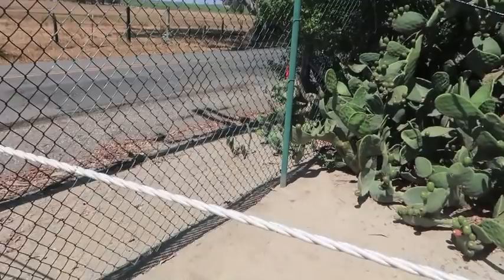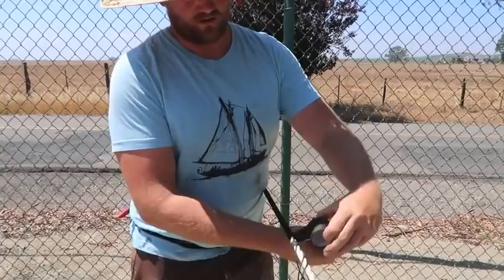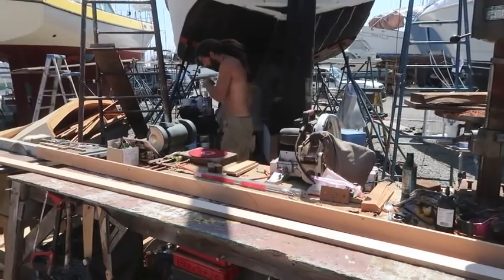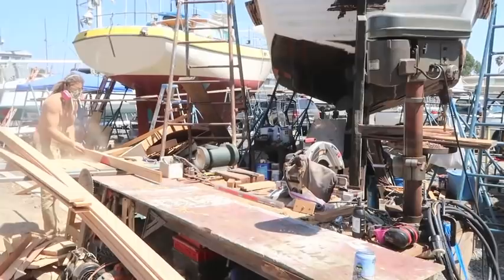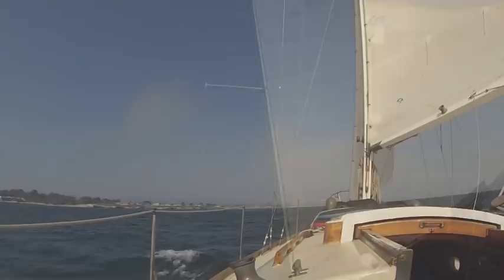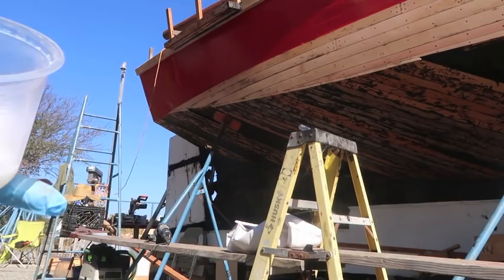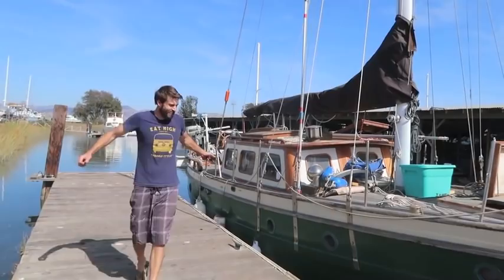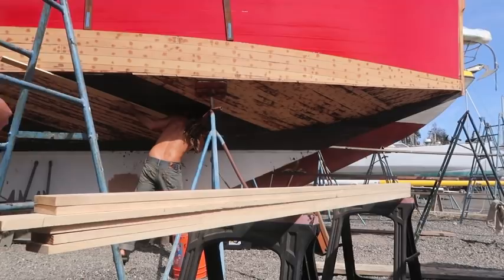Salt & Tar: Episode 41-Traditional Rigging Done Modern Style and, of course, sheathing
While Garrett's busy cutting planks I work with Tyler on his rigging project. Tyler has an Aries 32 and has to replace the rigging but he's decided not to put back stainless like it was before but to try blending a few traditional techniques with modern line, 3/8th inch three strand kevlar rope. I'd like to include more on Tyler's project because we find it very interesting but don't want to bore the rest of you if you don't agree ;)

Reid, Garrett's brother, is also in this episode. He's been working on his first episode and will be starting his own channel soon! I've already got a sneak peak ;) Reid has sailed to Mexico on a previous boat and for the most part did it solo. He is now on I Mua a Landfall '39 and she's the apple of his eye. He's sailed her down the west coast to Sausalito where he's attending school in the city. His plans take him south but for now he's making it work and sailing when he can!

Sheathing is finally coming to an end! Soon we'll be able to close the tar up for good. or until the next project...

Thanks to people like you I am now making these videos full time. This means every two weeks there will be a new episode! I've had many jobs over the last years to fund this build. By far this is my favorite! Garrett works on the boat everyday; since day one. This is our dream and our life, for us, there is nothing else.
Cheers, Ruthie